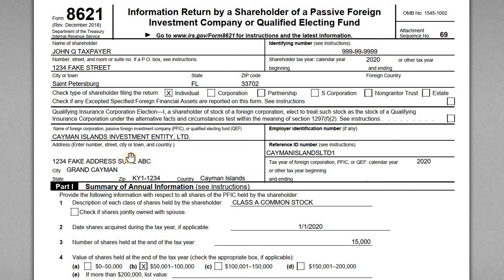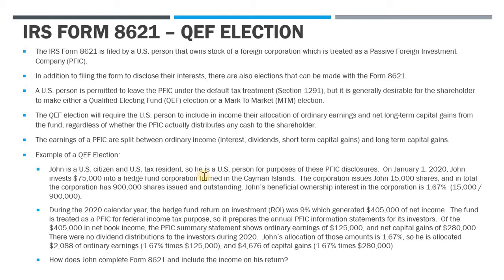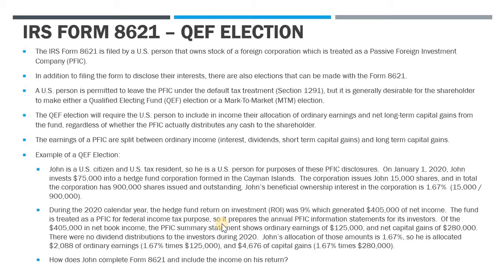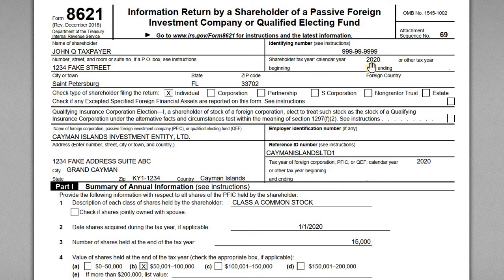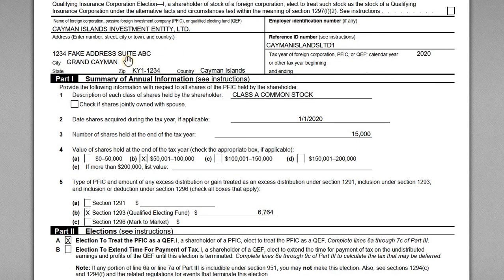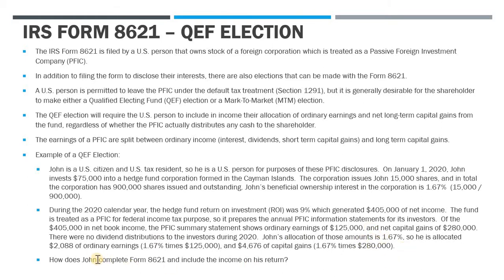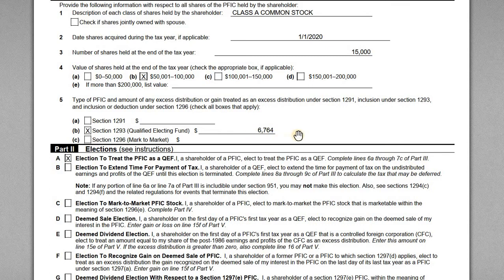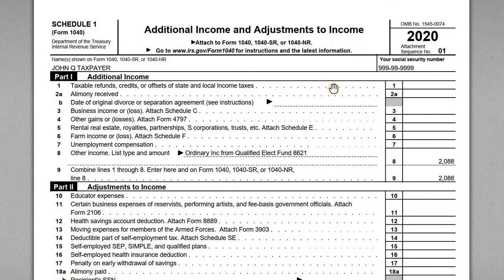IRS Form 8621 - How to Complete QEF Election for a PFIC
A U.S. person who directly or indirectly owns stock in a passive foreign investment company (PFIC) needs to complete Form 8621 and include it with their annual tax return.

PFICs have certain default treatments, but a shareholder can make an election to either treat the PFIC as a Qualified Electing Fund (QEF) or a Mark-to-Market (MTM) election.

In this video, I discuss the QEF election for Form 8621.